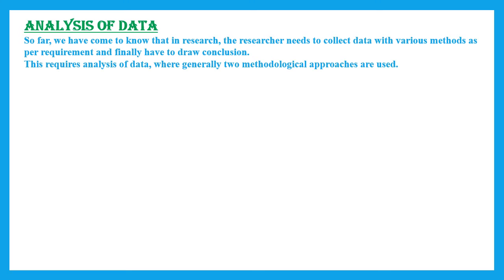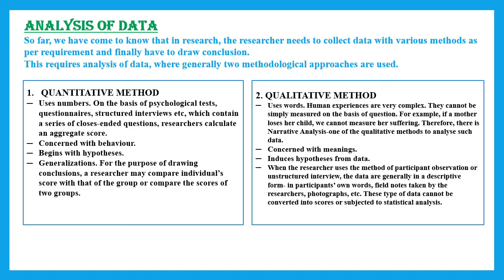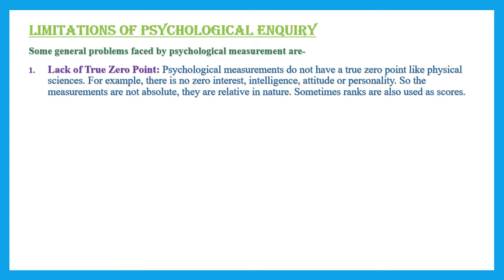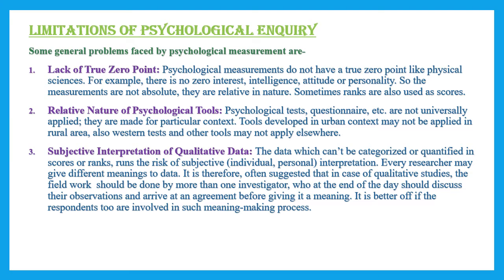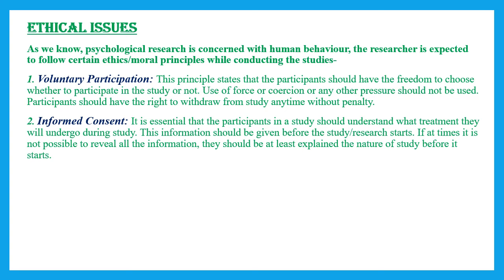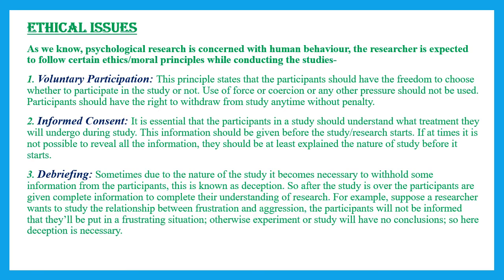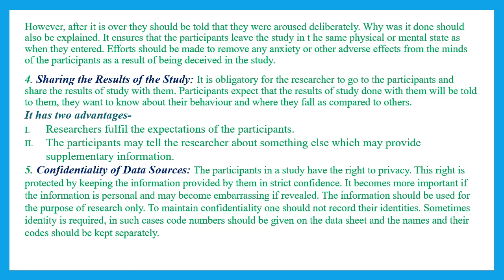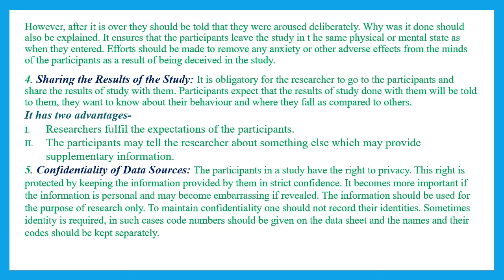Psychology/ Class 11 CBSE/ Chapter 2.8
Quantitative data and Qualitative data
- Limitations of psychological enquiry
- Ethical issues